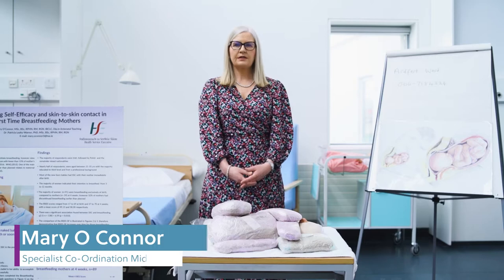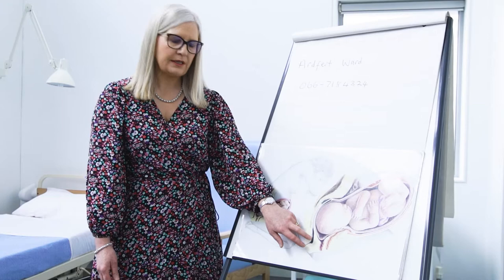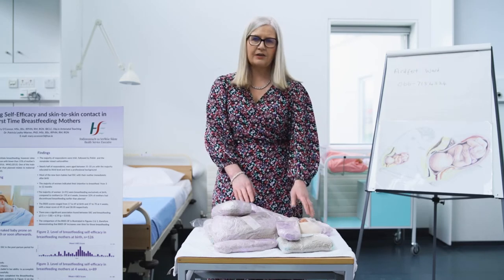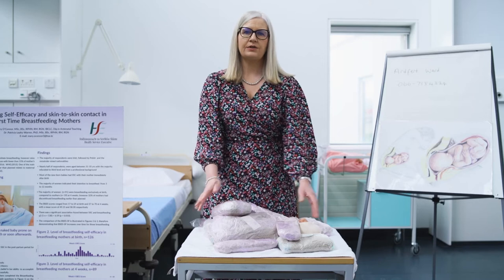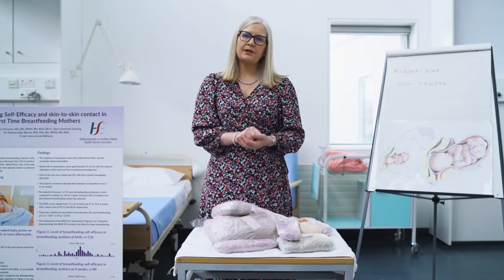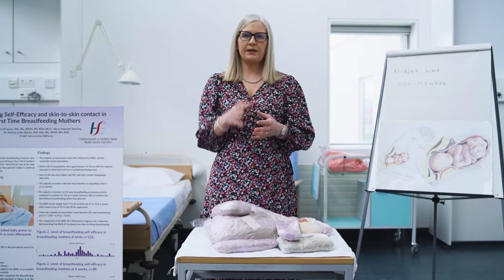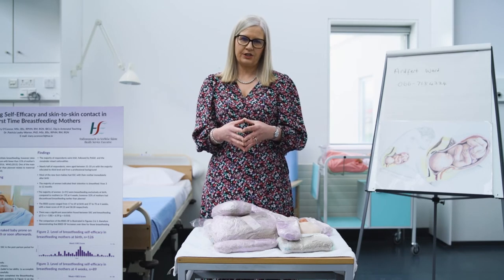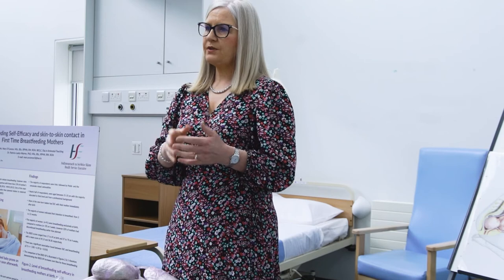Pelvic Floor Muscles